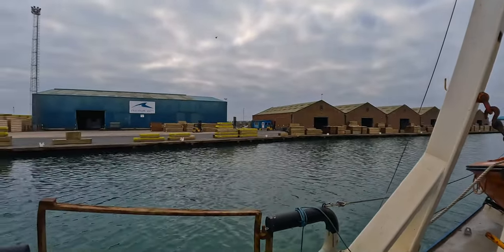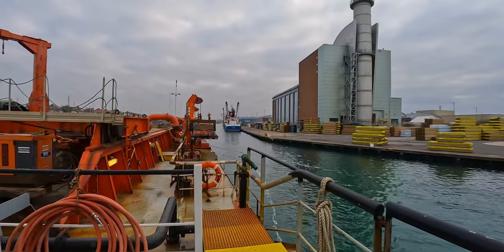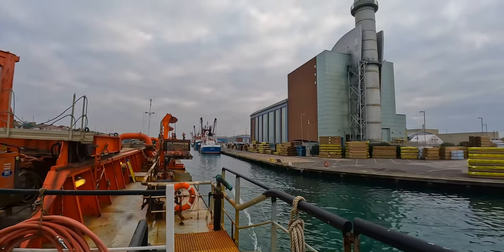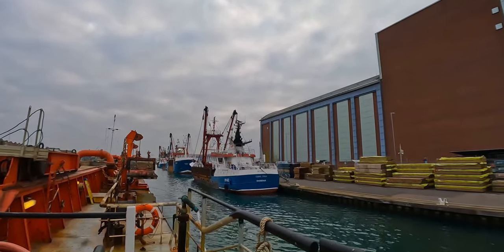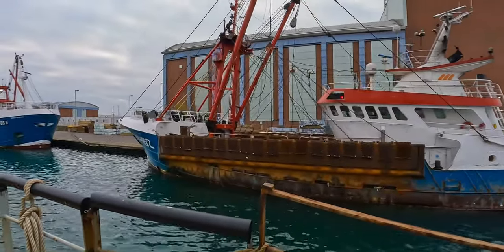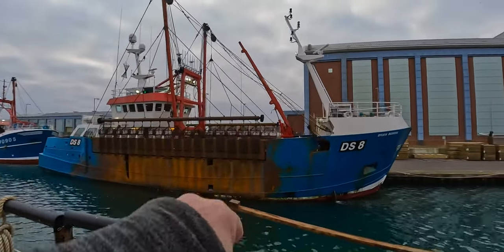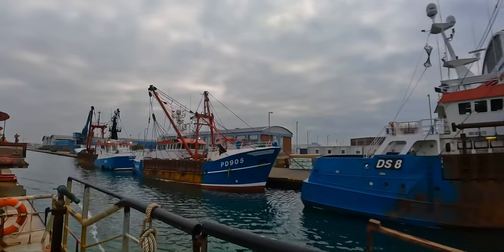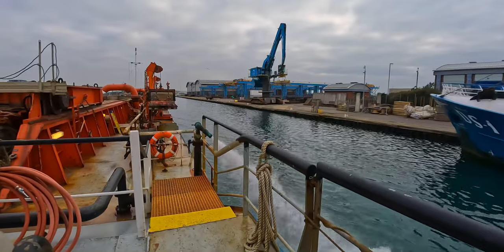Wood and oysters.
New Zealand they eat a lot of oysters deep fried in batter. Very tasty too.